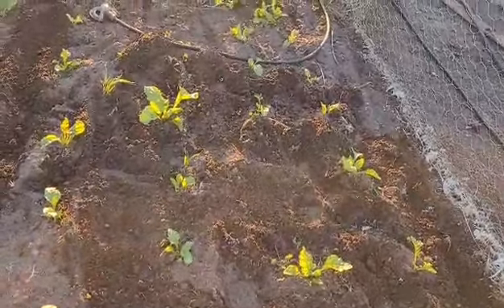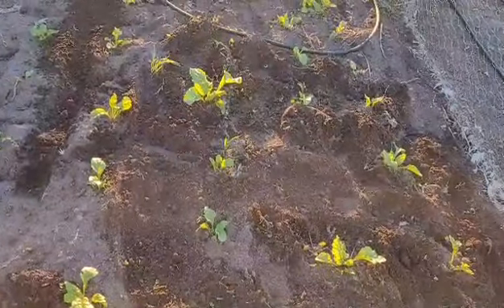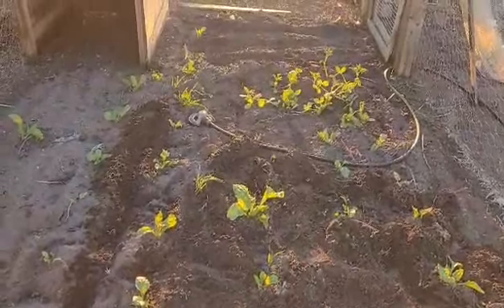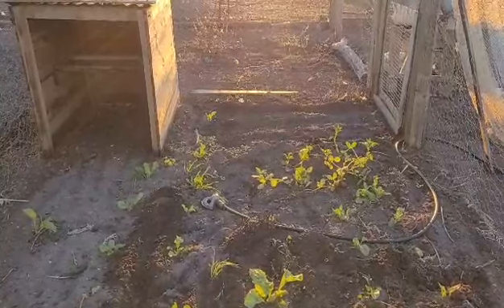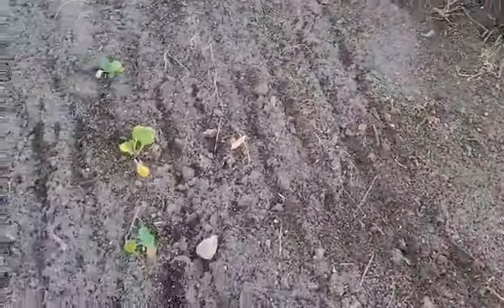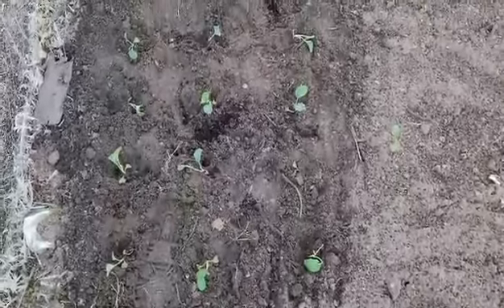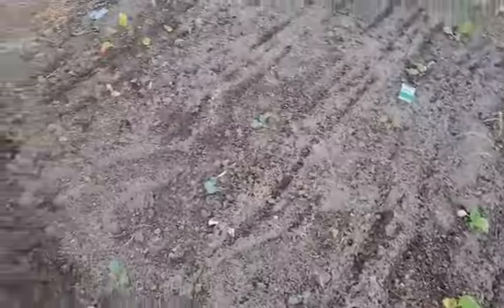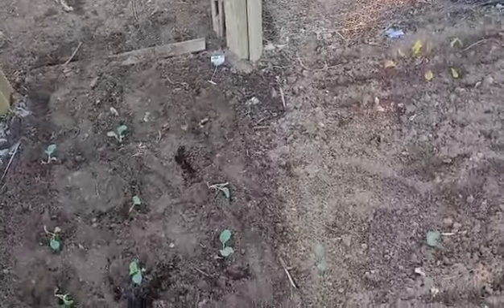I got cauliflower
Garden update and i found some cauliflower seedlings